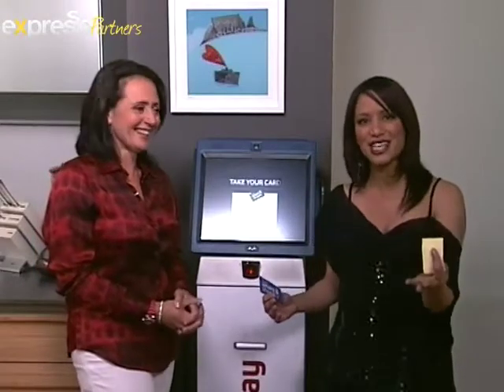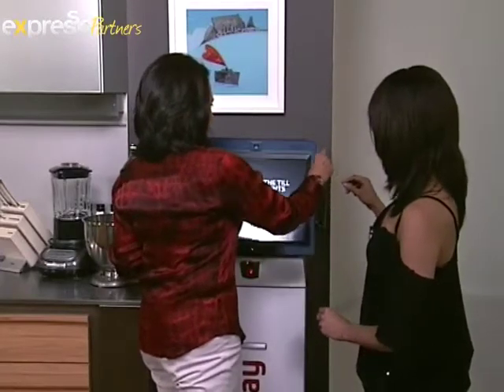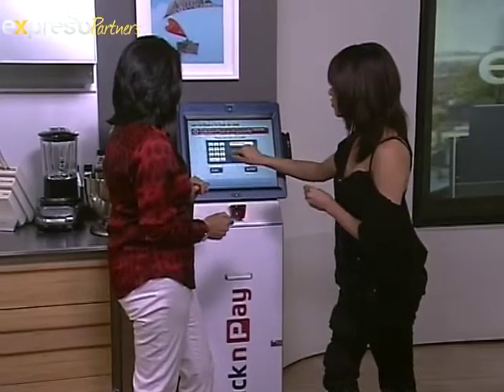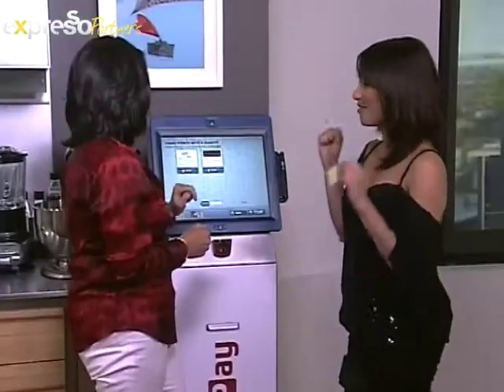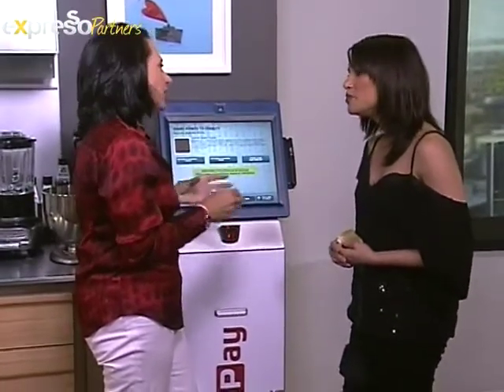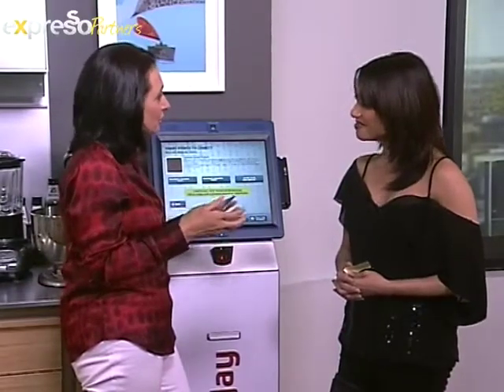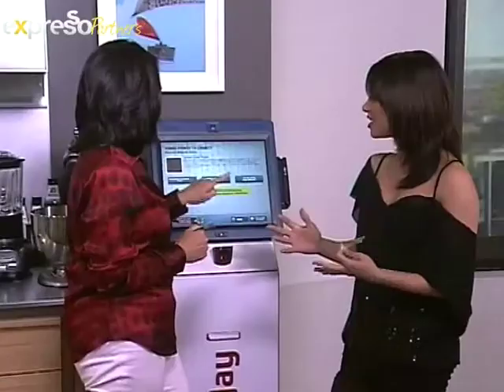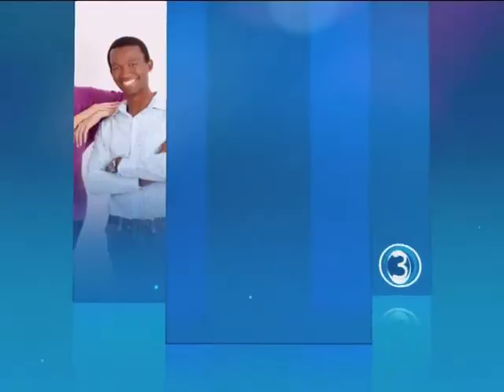Suzanne Ackerman and Kia on The PnP Smart Shopper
23 Dec 2011